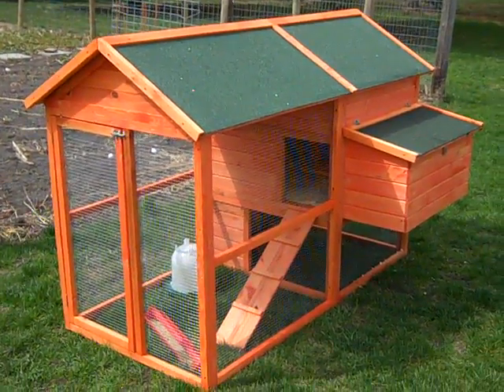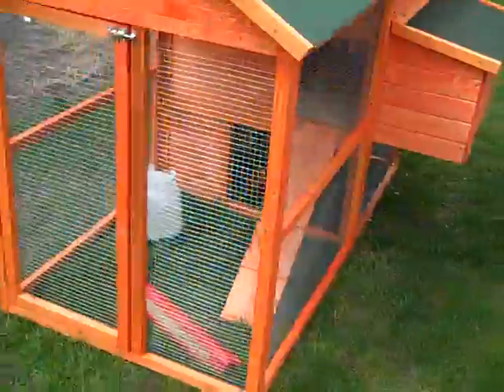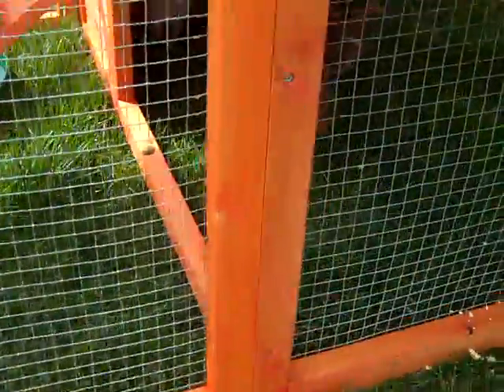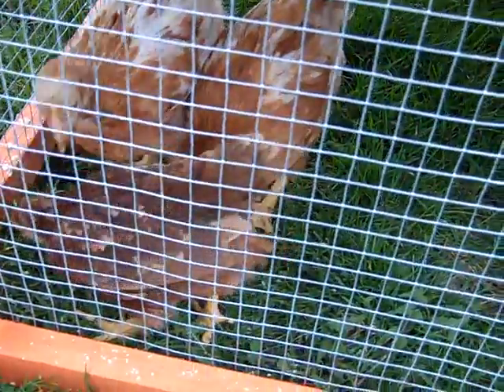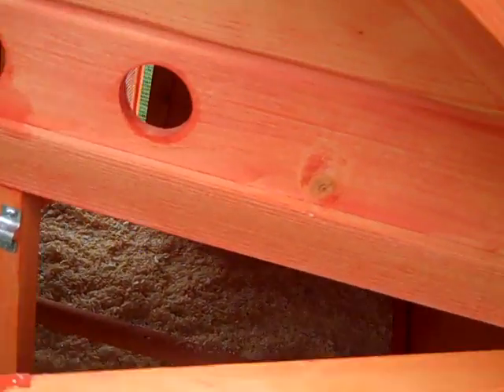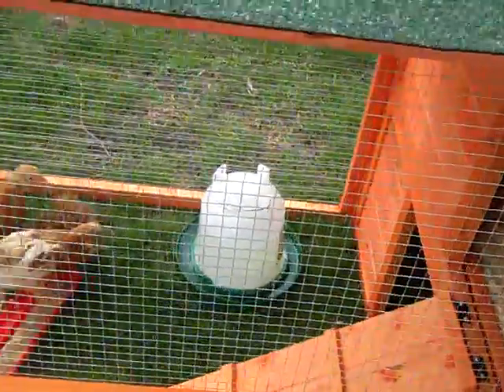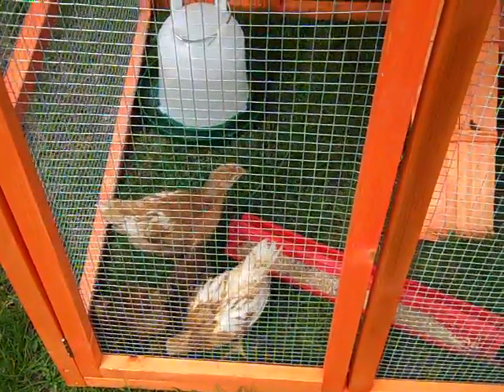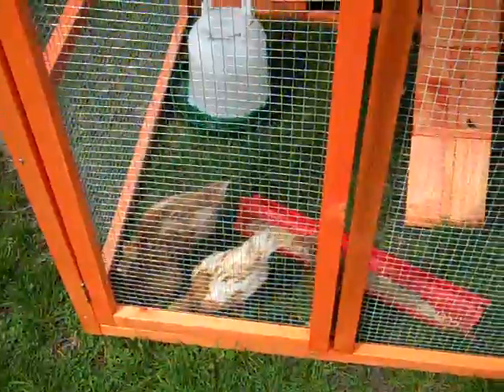Chicks are in the Coop!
The coop is done and outside and the chicks gave it a test run today. I think they like it! I still need to do some more modifications to the unit, but will give you an update soon.